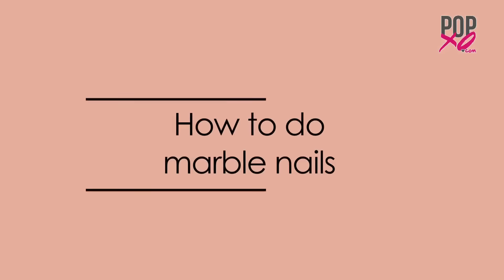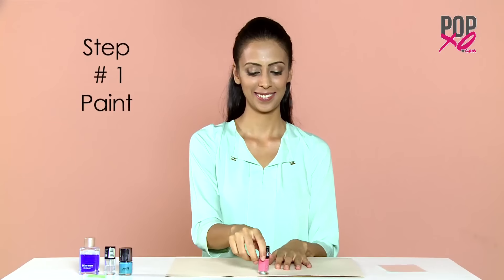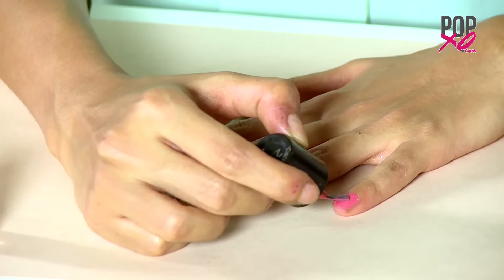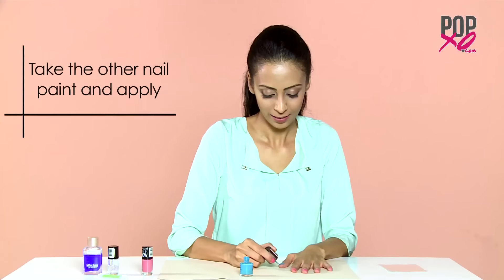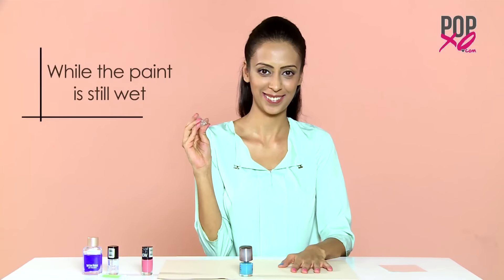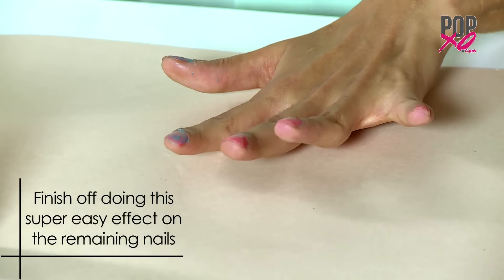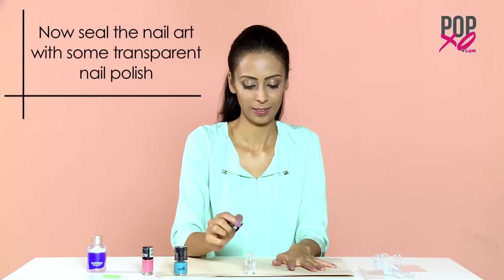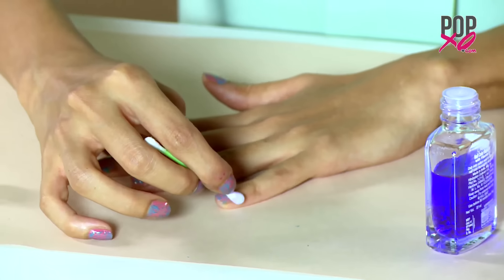Nail Art: How to Get Super Cool Marbled Nails! - POPxo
We love the water colour, marble effect of this nail art design! And the best part is you can try it at home in 10 minutes. All you'll need are two types of nail polish :D

The new POPxo app is here! A place where girls can talk about ANYTHING. (No guys allowed!) ;)